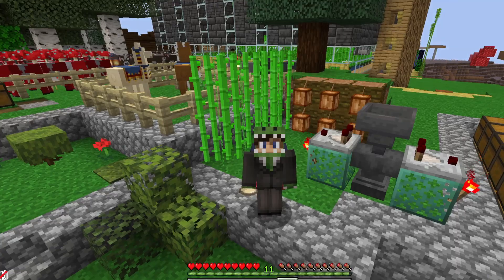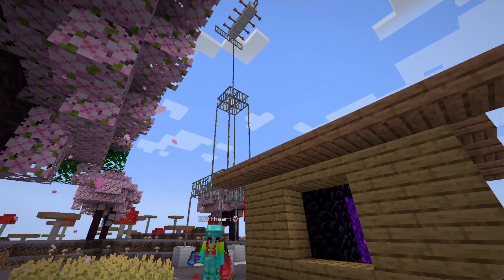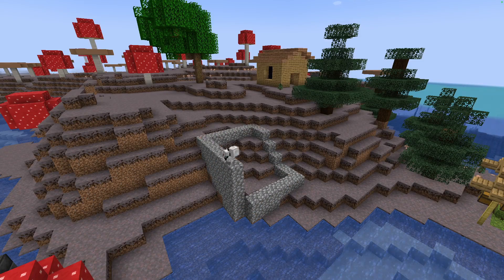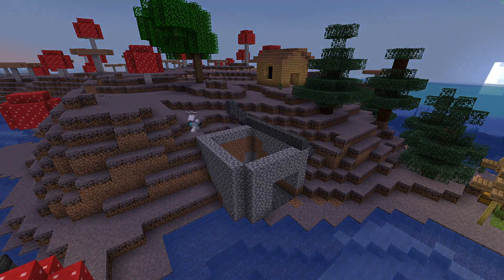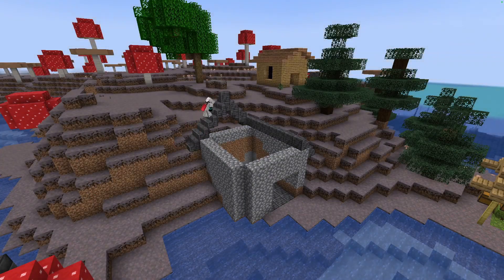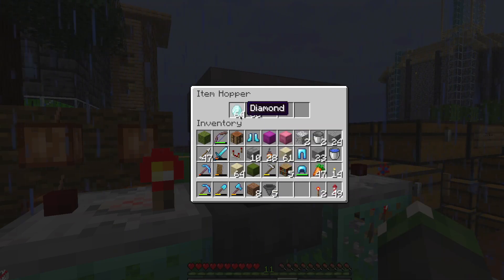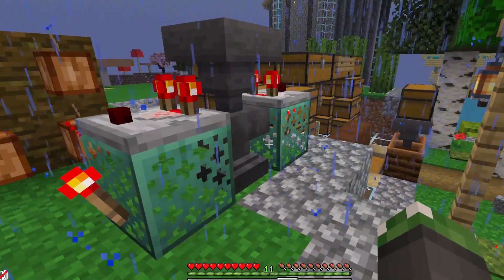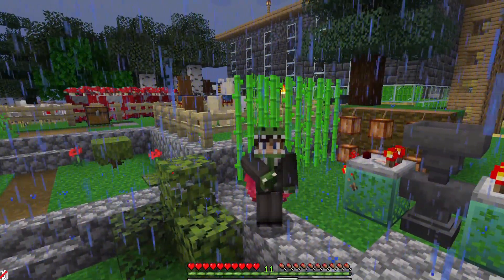Wootaboots - The Next Generation - 1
Don't tell him but I've hijacked the channel and now broadcasting my pirate radio signal from near his base. Watch out for more uploads soon!